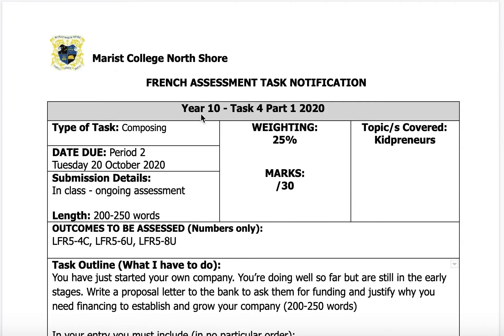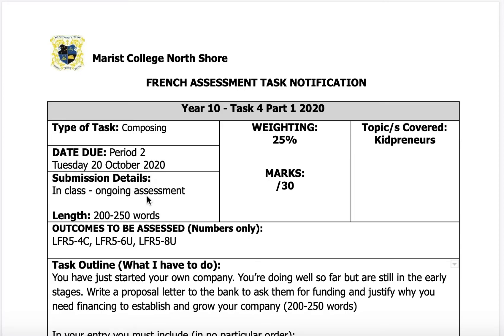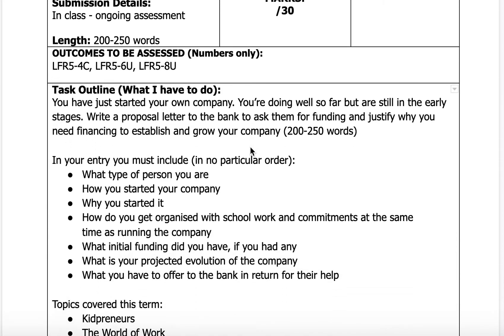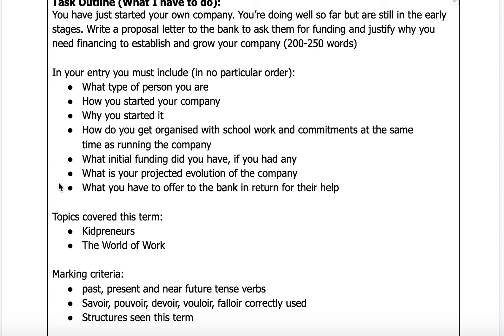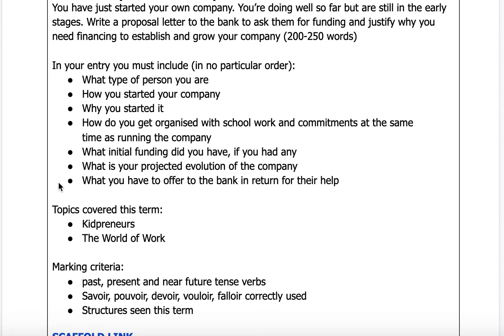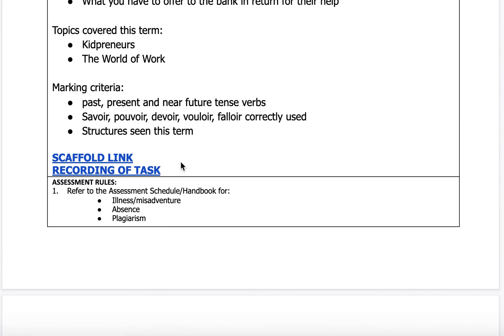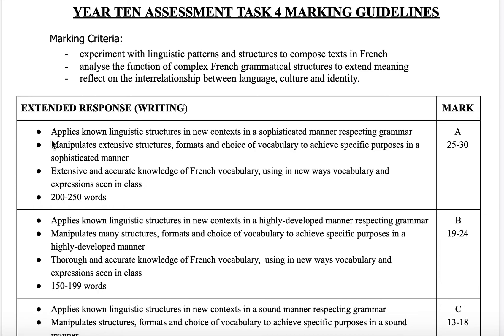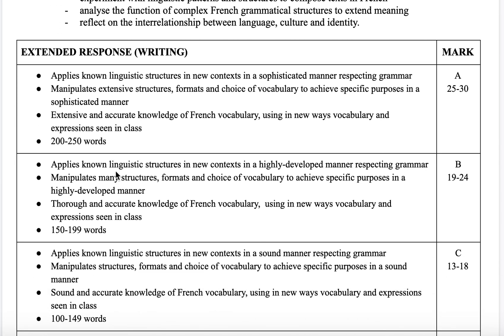2020 T3 Y10 AT4 part 1 task recording